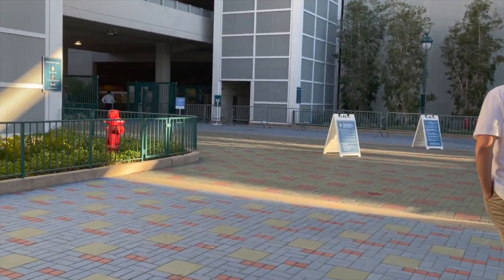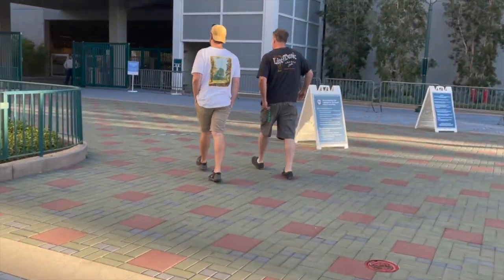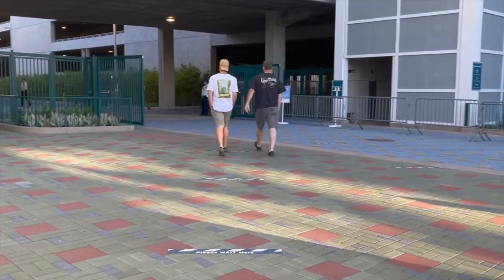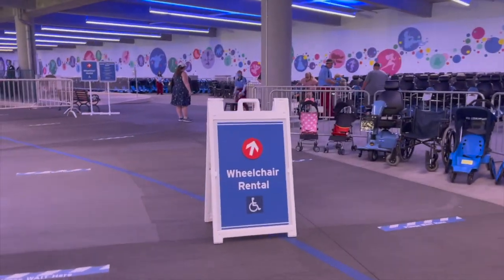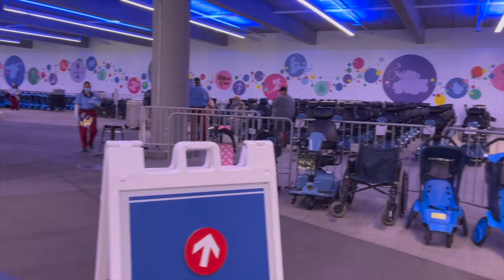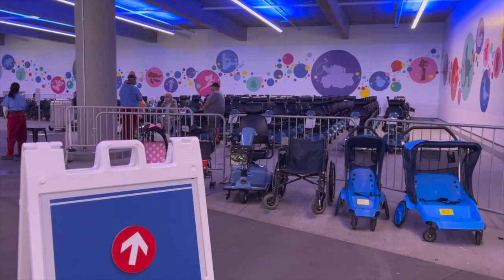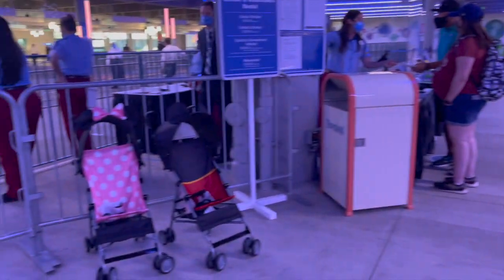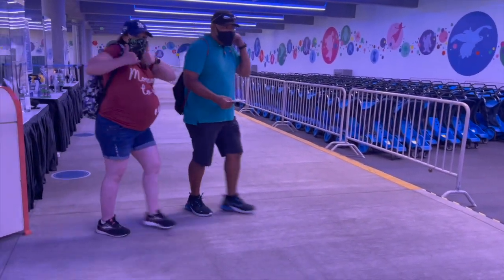Disneyland opening day || ECV rental tutorial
Brief tutorial on new procedure for renting ECVs at the Disneyland Resort.

ECV Rental price: $60 plus a $20 refundable deposit

Adventures Beyond Adversity Instagram: @adventuresbeyondadversity